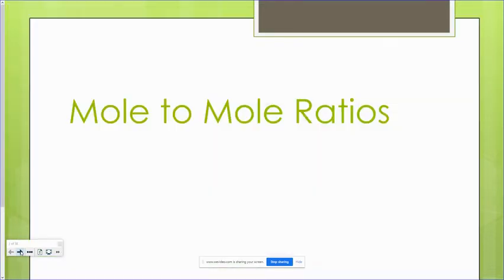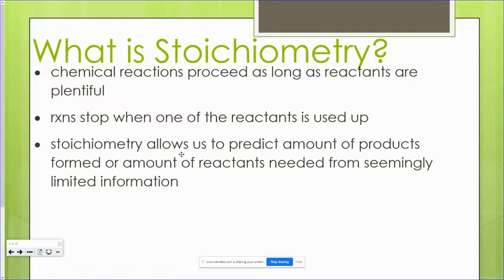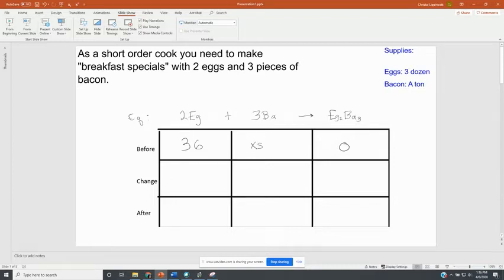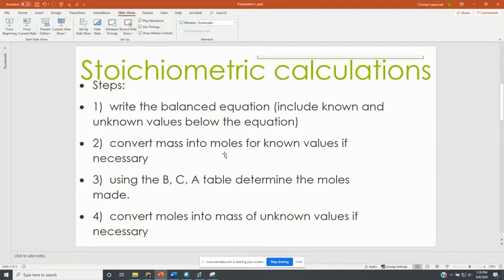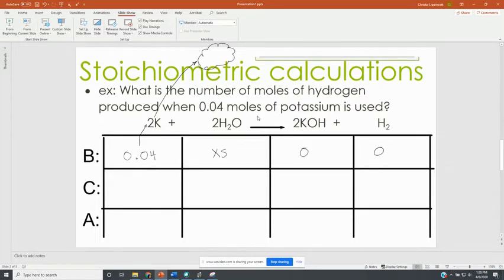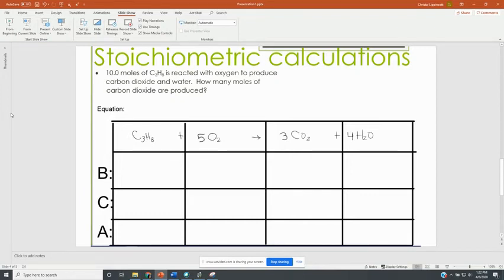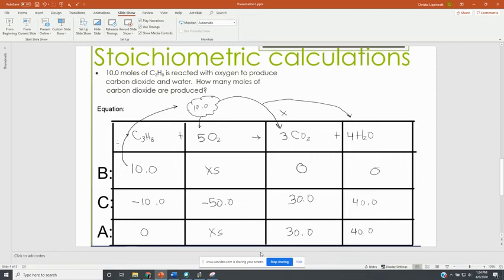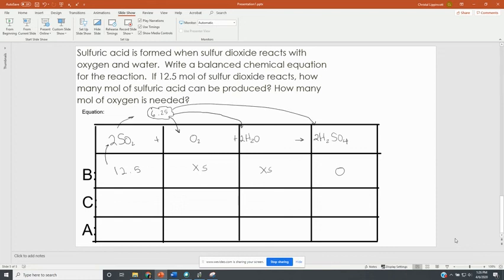Stoich Part 1 Mole to Mole Conversions